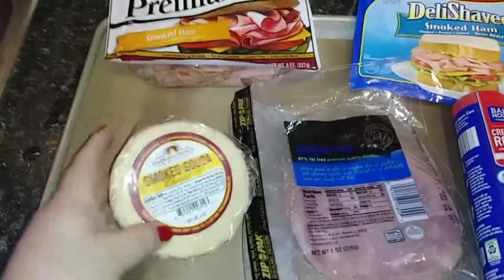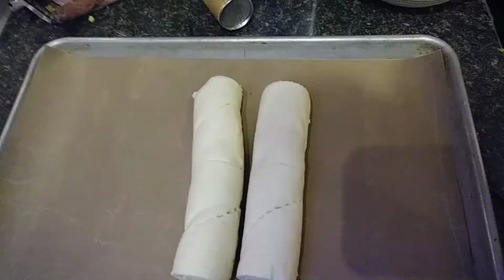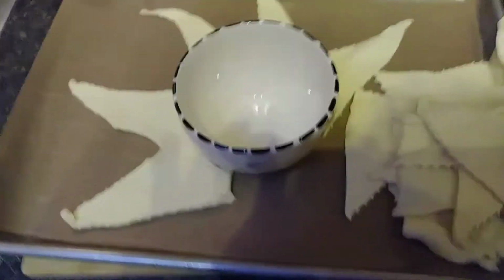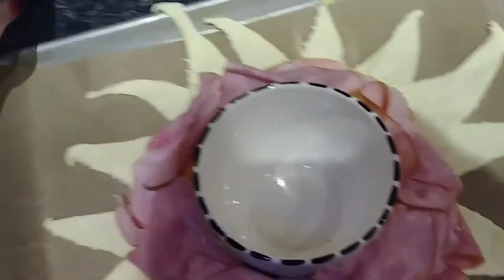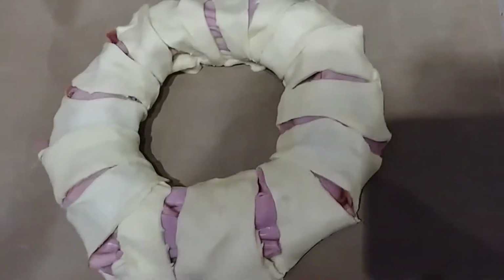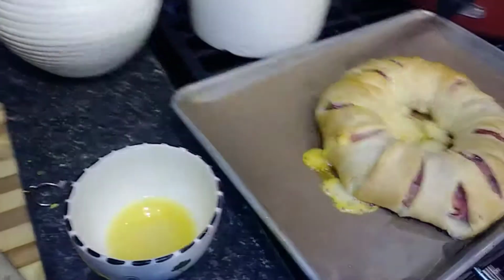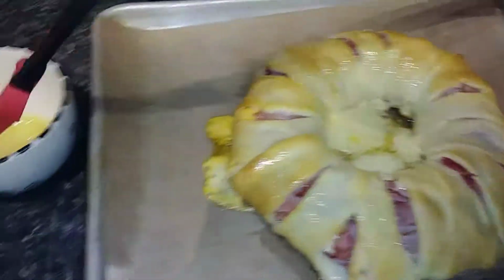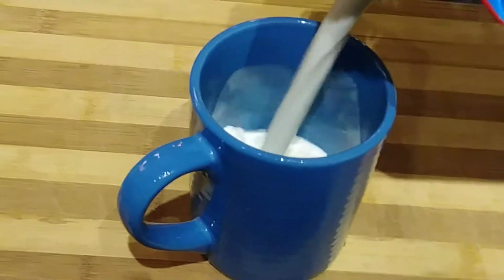Crescent roll ...pin wheel meat and cheese delight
Carla shares her day with making a pin wheel from Crescent rolls , meat and cheese. Yum!
You won't want to miss this delicious cooking video.